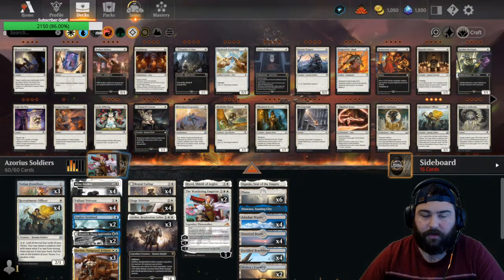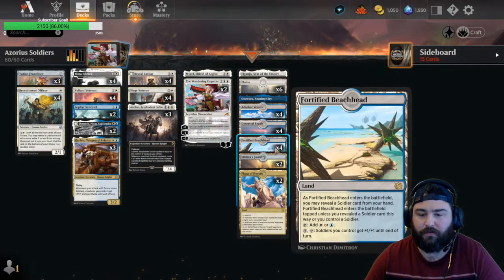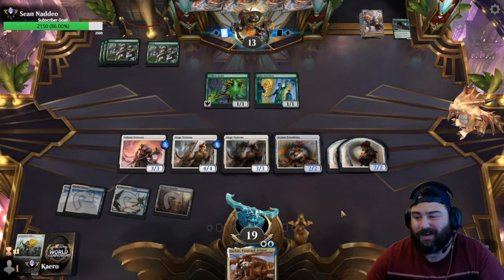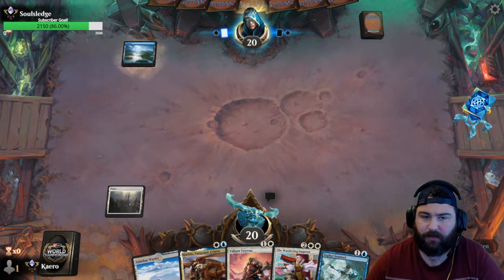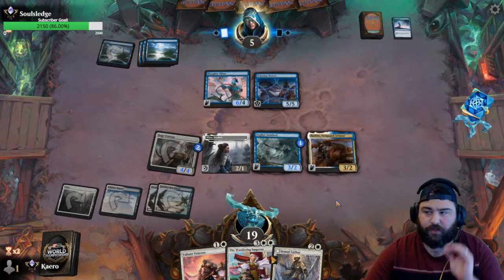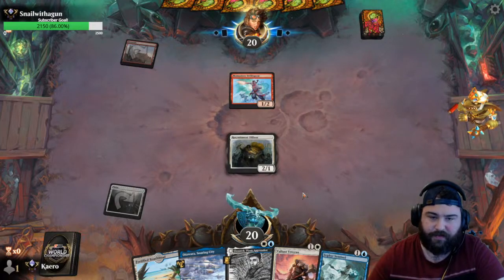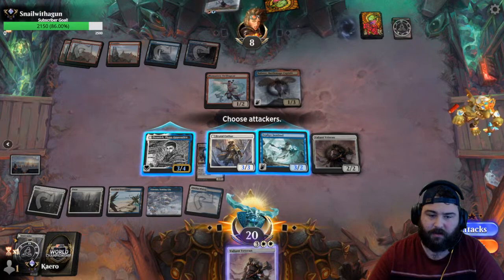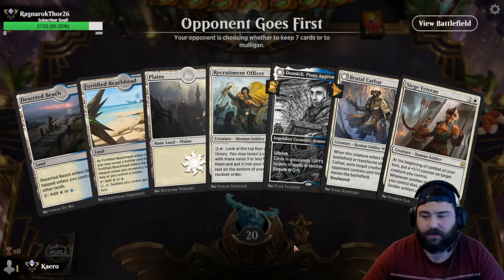BROTHERS WAR | AZORIUS SOLDIER AGGRO RANKED | MTG Arena Brothers War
Live streaming MTG Arena every Sunday at 7 P.M. CST